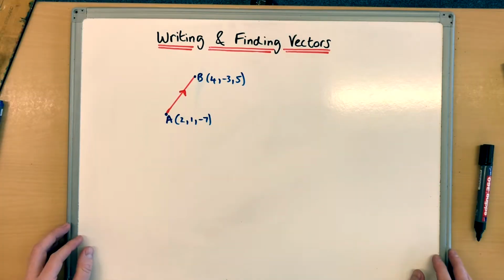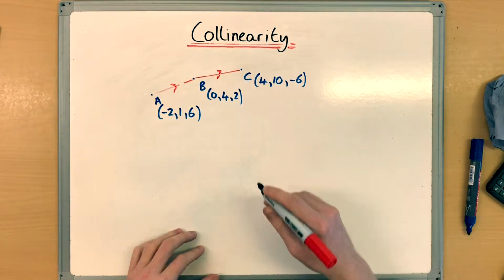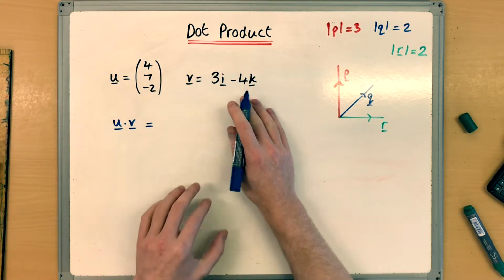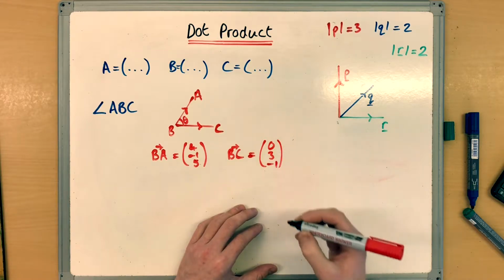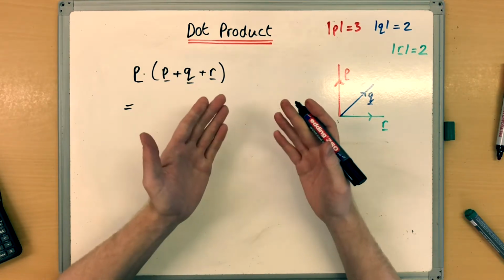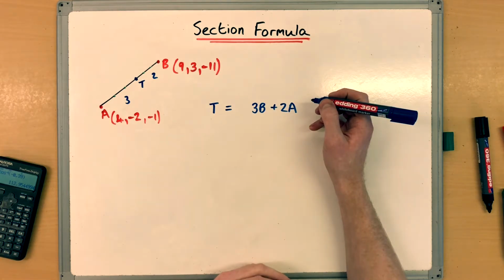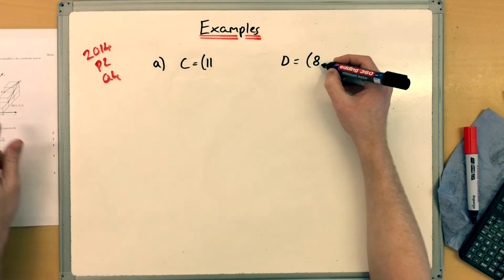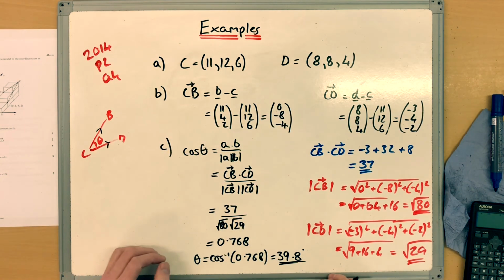Topic Revision - Vectors